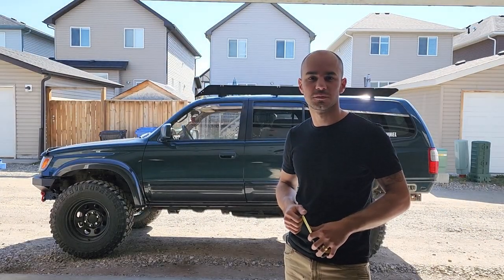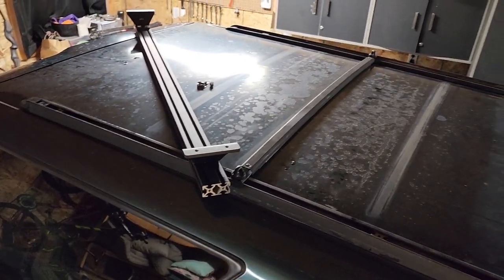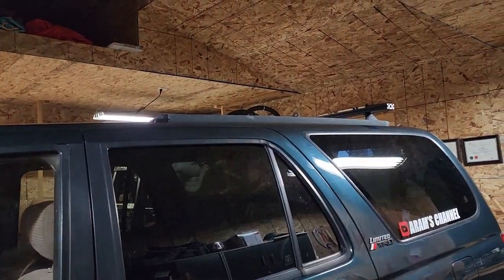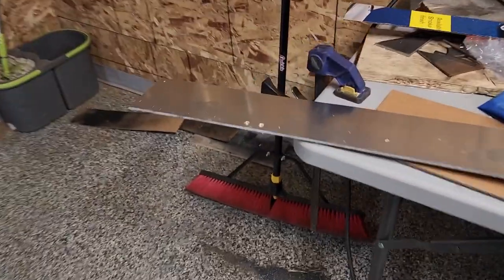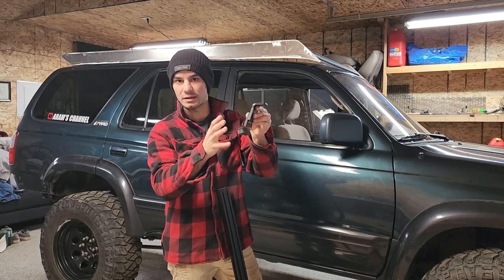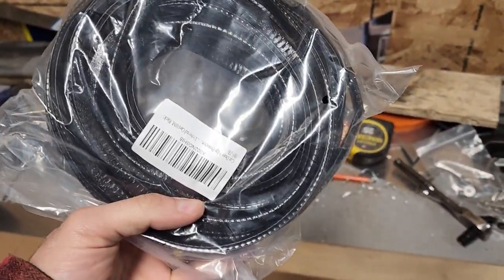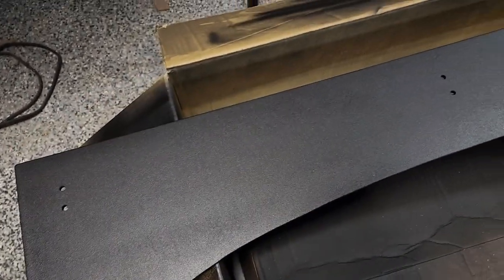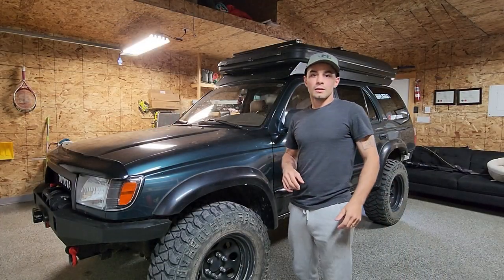How I Built My Prinsu Style Roof Rack For My 3rd Gen 4runner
***UPDATE***
I ended up selling the roof rack from this video and I built an improved version of it. The new video is on my channel if you'd like to watch it.
The new one also has a full template available that you can use to build the exact same rack without having to measure anything!